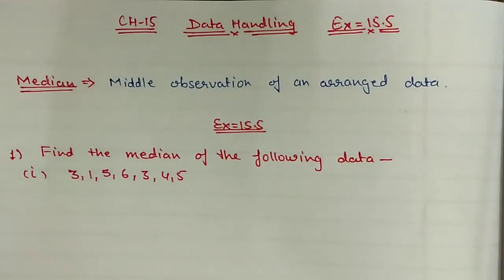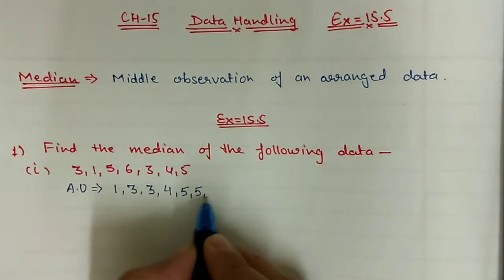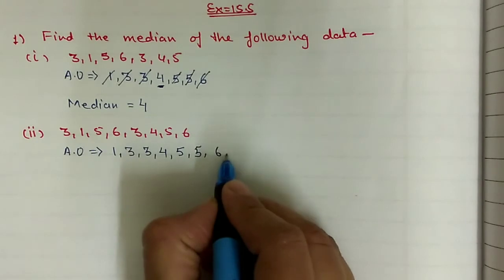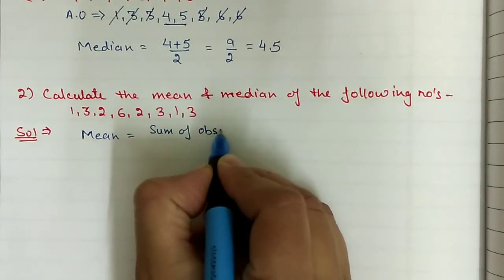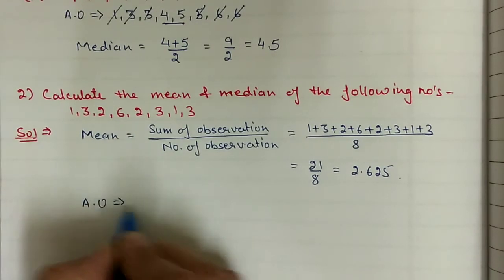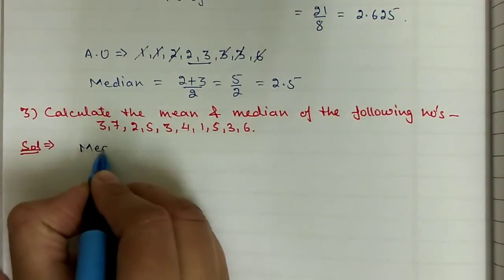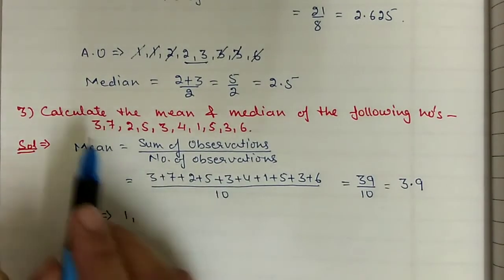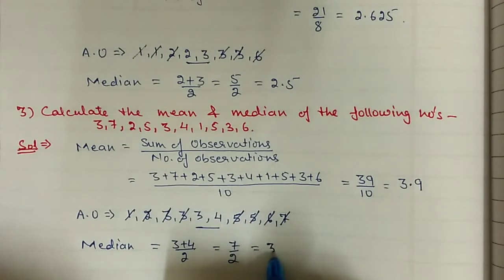Class 6th ICSE Math Ch 15 Data Handling Ex 15.5